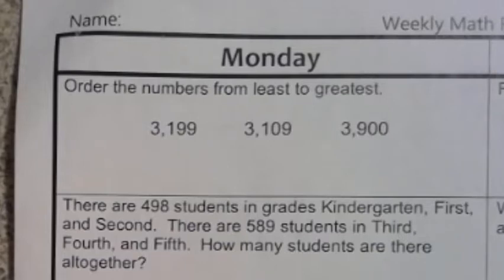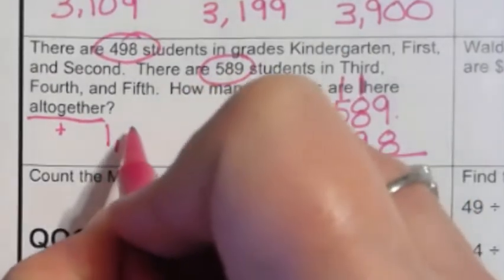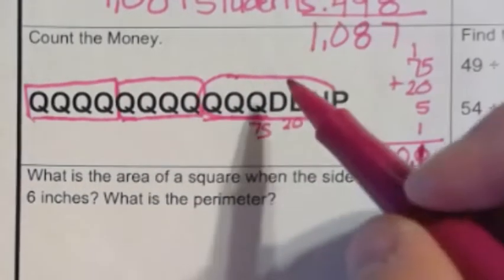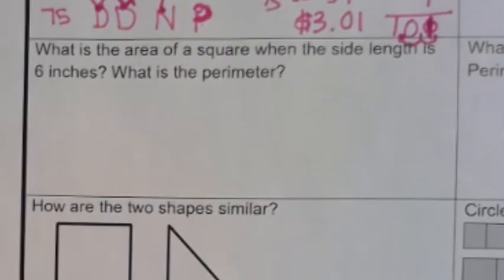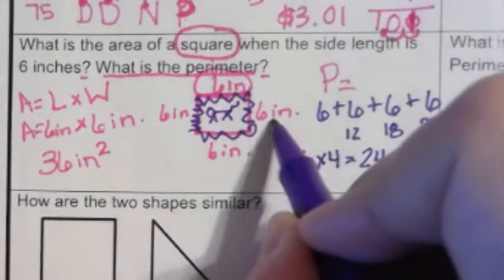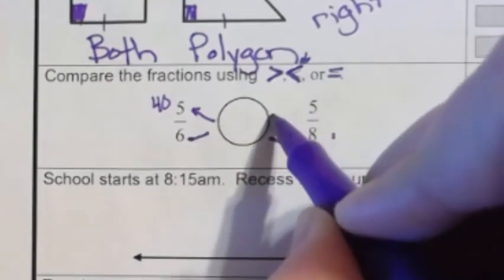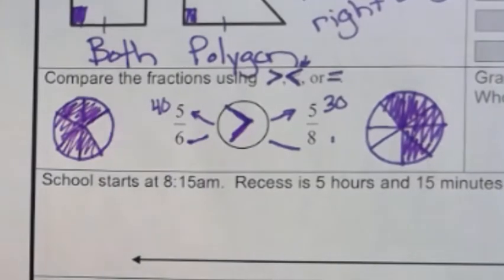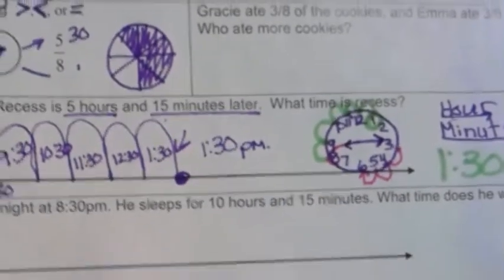3rd Grade Week 1 Daliy Math Monday